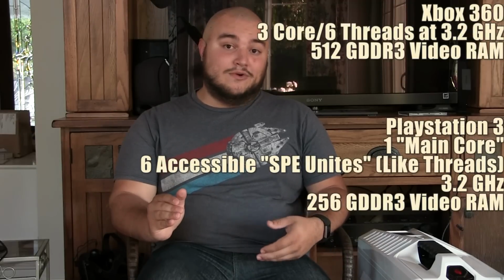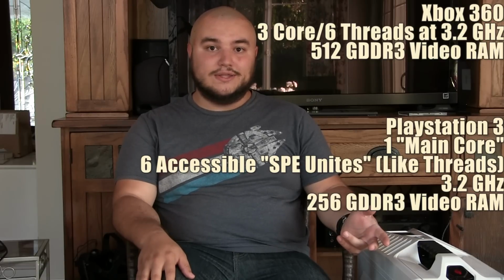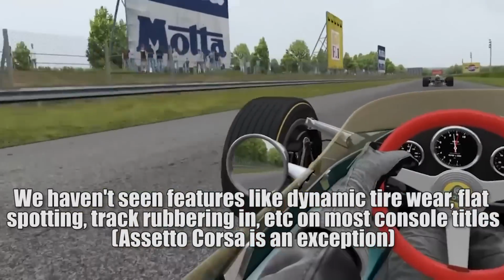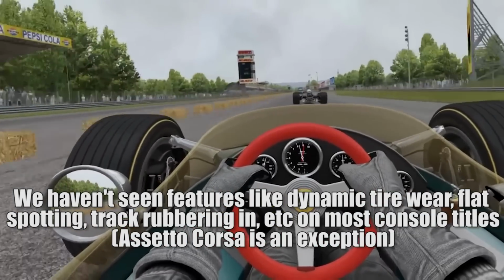PC Master Race? Why do we See Limited Sim Racing Performance on Consoles?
"PC Master Race". It's a term you hear all too often, implying that gaming on a PC is superior to gaming on the console. For racing titles, it seems like the most realistic experiences are only to be had on the PC. While there are solid definitely racing games for the Xbox and Playstation, they simply can not come close at all to the level of fidelity and realism of a PC racing title. Why is that? Why aren't we seeing bleeding edge simulation on the home consoles? I decided to take a deeper look.